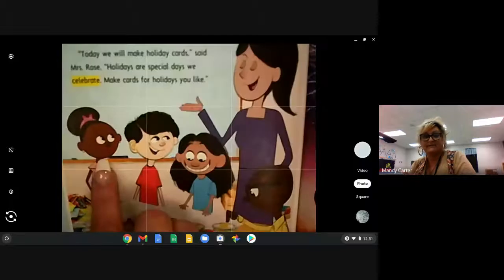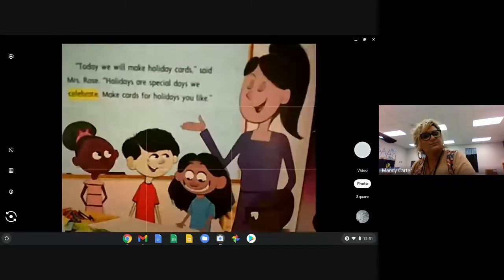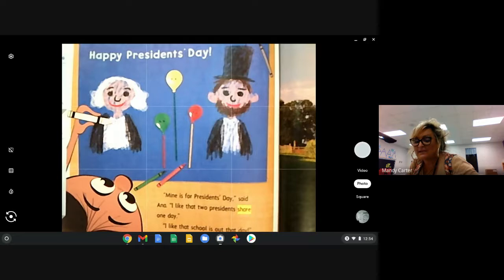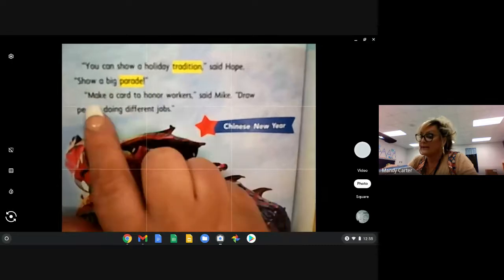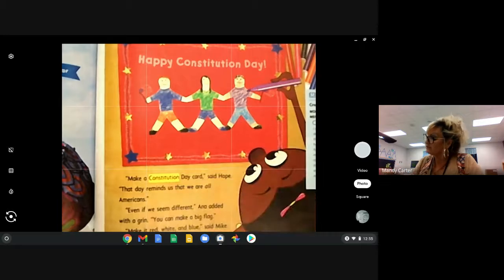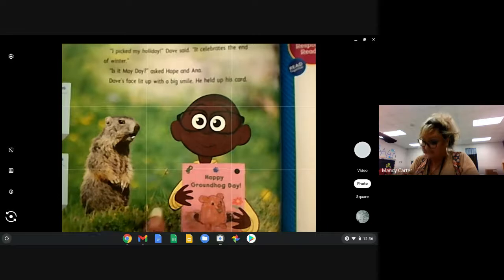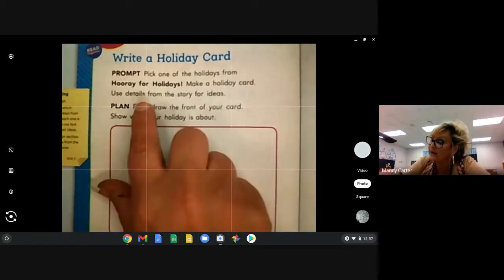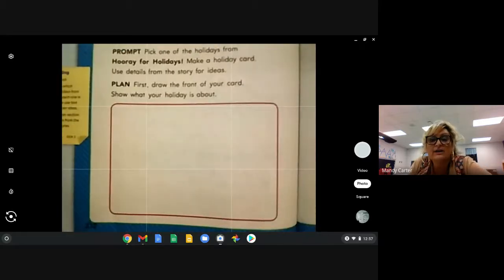Hooray for Holidays - lesson 13 Story Structure